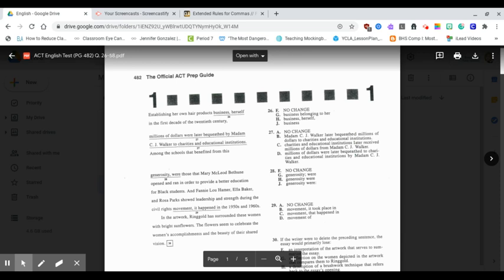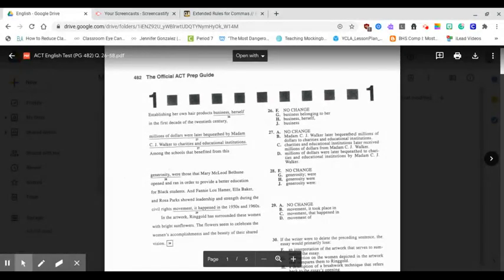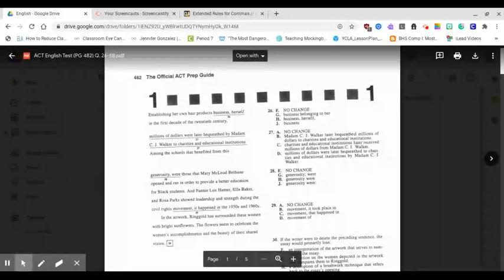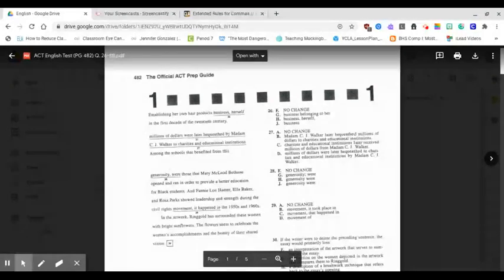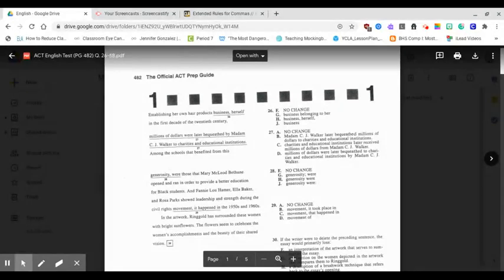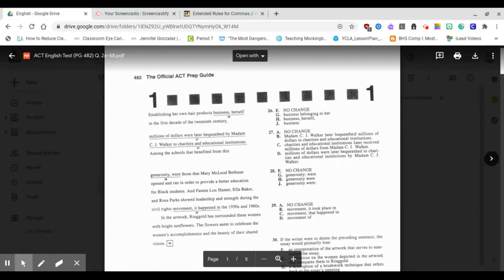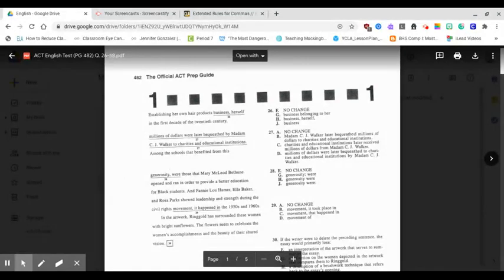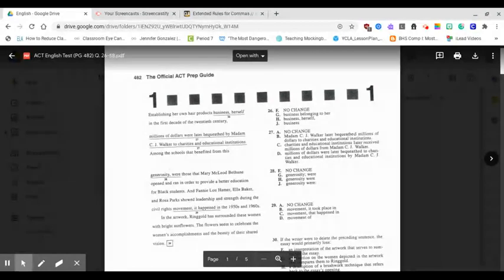ACT English Practice: Process of Elimination